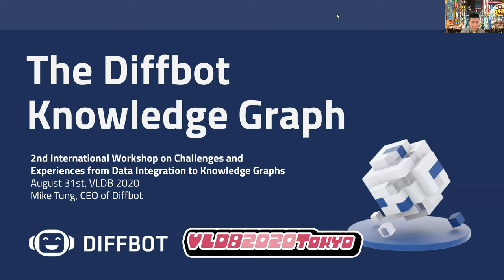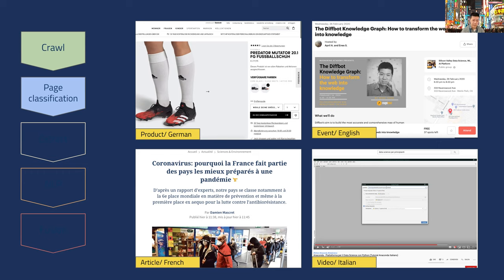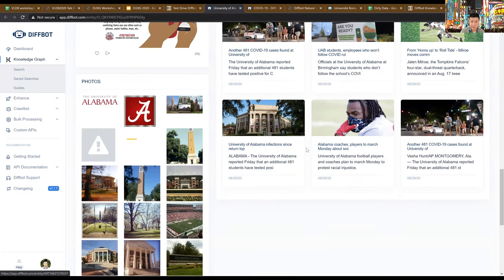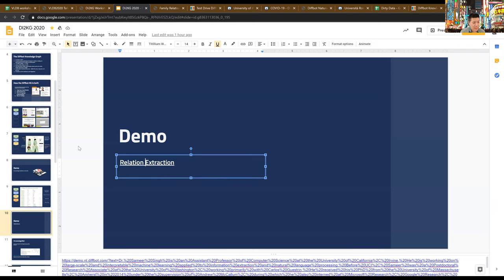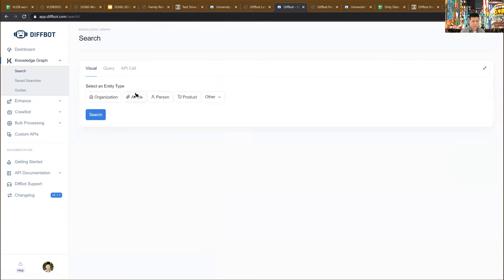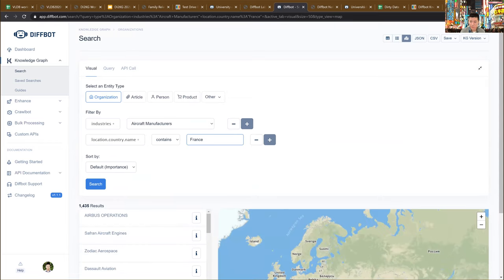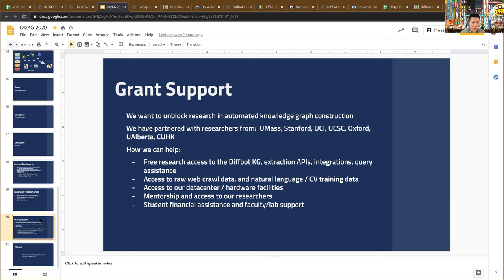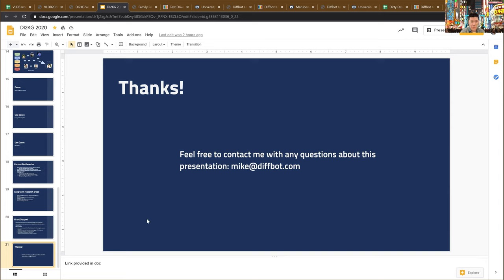VLDB2020: The Diffbot Knowledge Graph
CEO Mike Tung speaks about the Diffbot Knowledge Graph in this VLDB 2020 DI2KG Keynote.